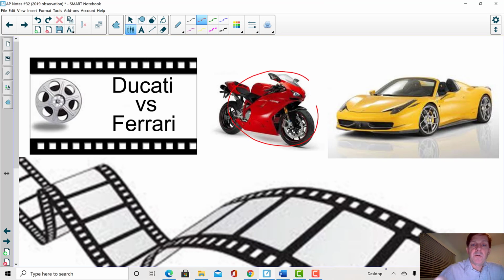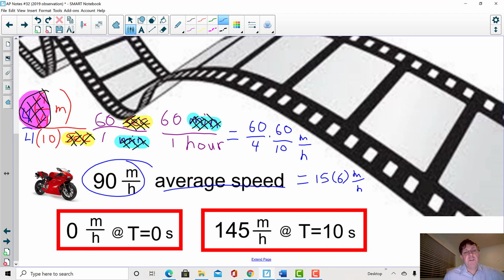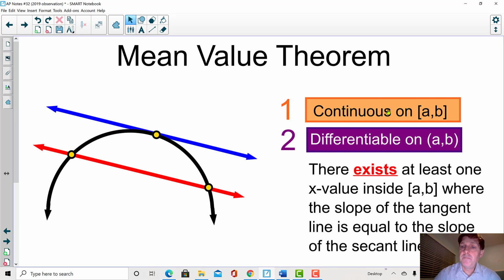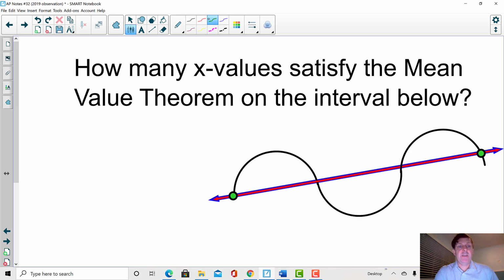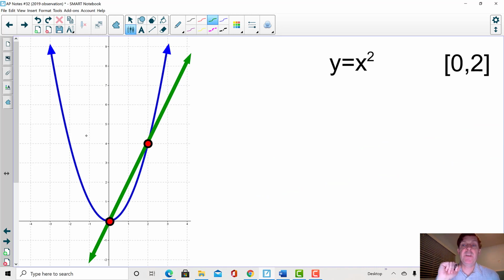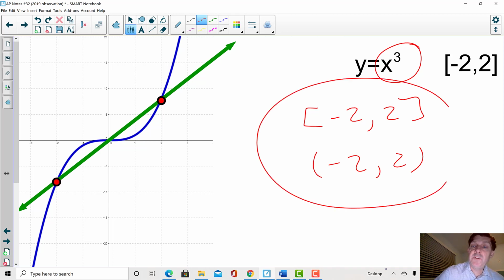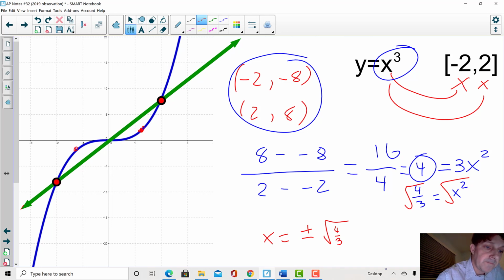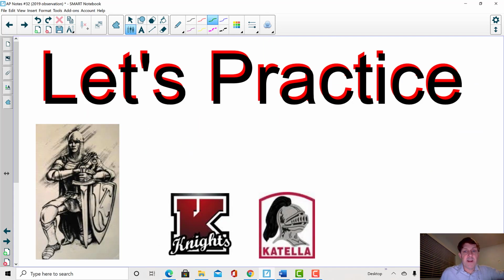Leanza AP Calculus HW 22b Mean Value Theorem